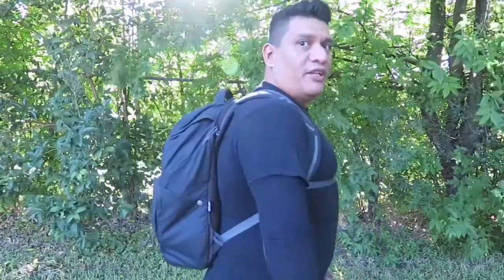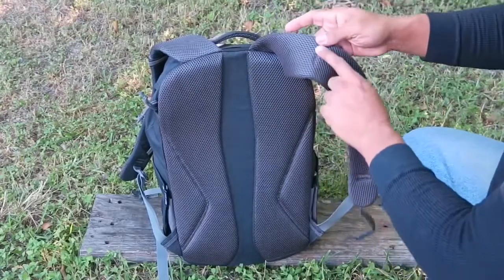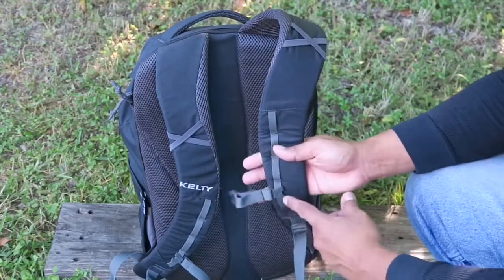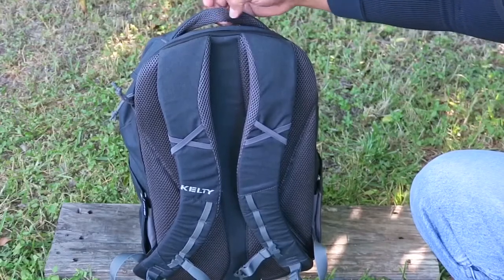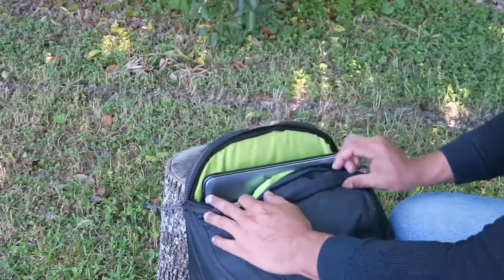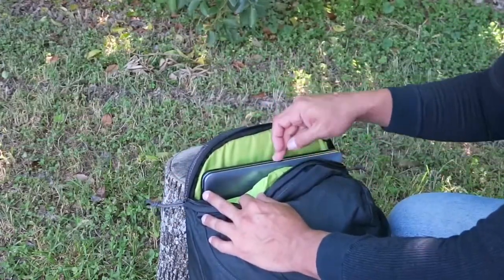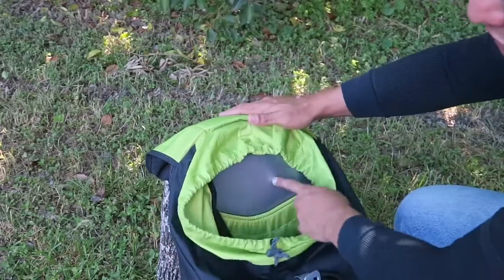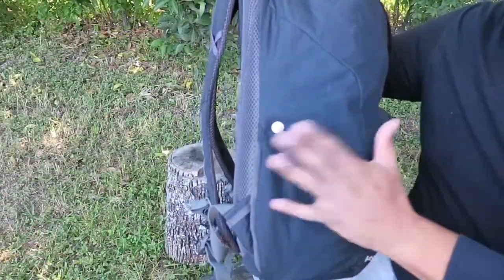Kelty Versant Backpack Review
Kelty Versant Review

This pack is 25 liters ruffly 1,500 cubic inches
Body Fabric: 300D polyester and its water resistant the fabric.

And also on the outside you have a LED light loop and reflective logos.

Dimensions your looking at.
Size (L x W x D) 20 x 12 x 8 in, and the Weight 1 lbs 8 oz. white out anything in it.

Because it does help Support  this YouTube channel out to grow and i also do thank everyone that has gone and shop there. And i also have a bunch of other awesome gear there to. Thanks everyone.